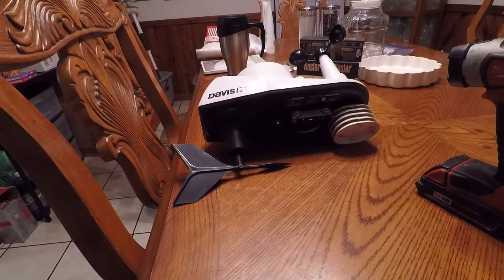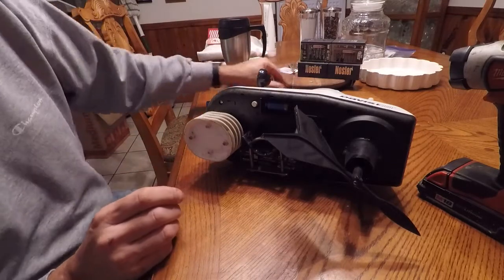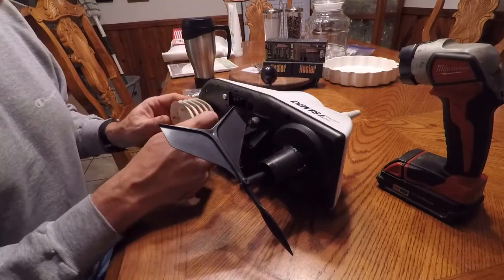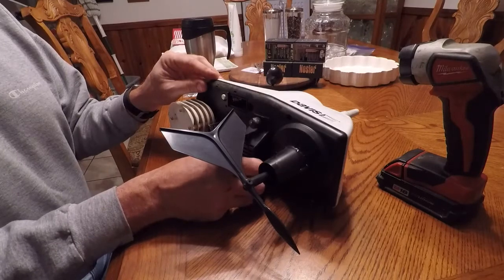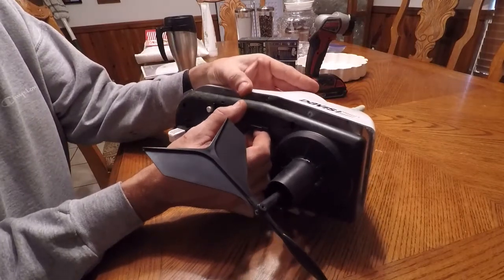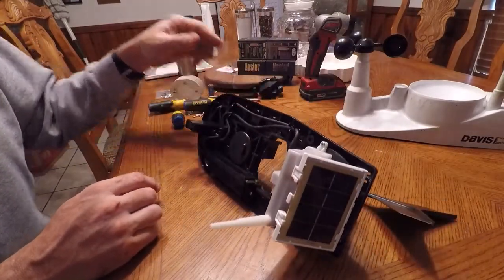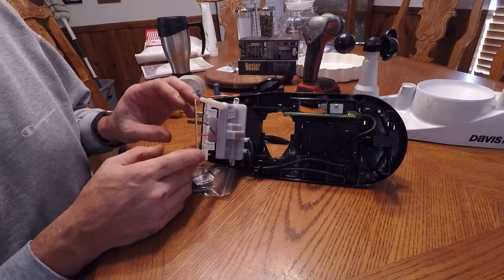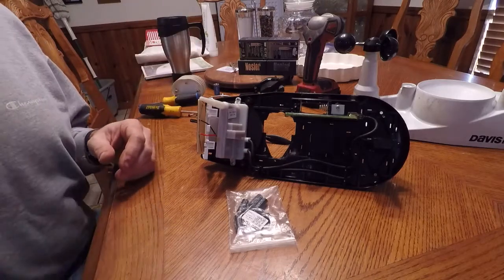Davis Vantage Vue Dead Battery Repair?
Davis Vantage Vue Weatherstation Dead Battery Repair?